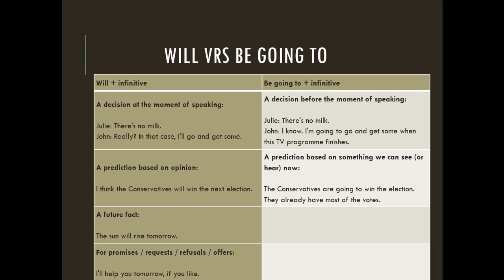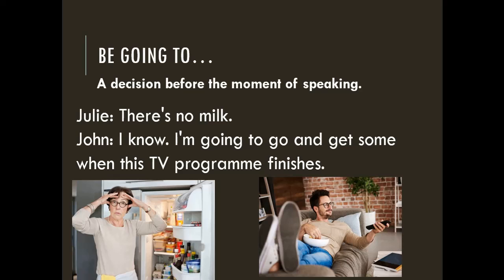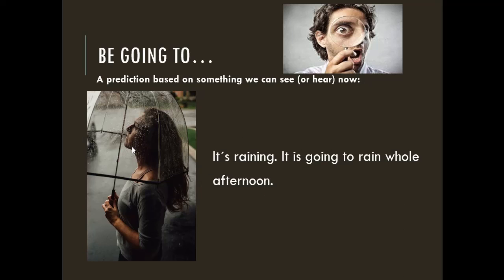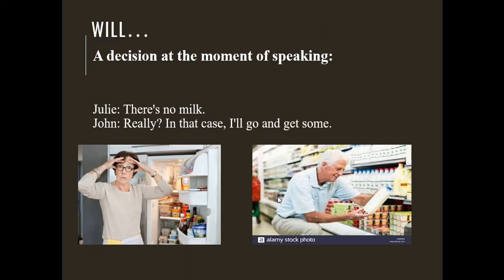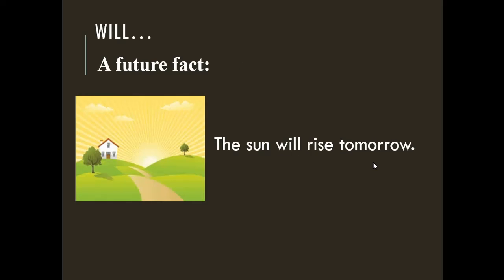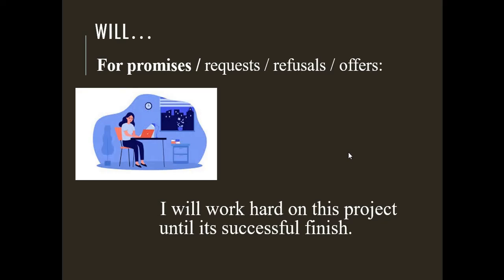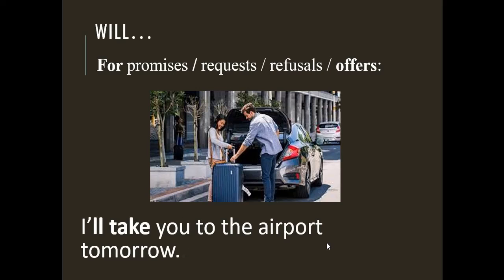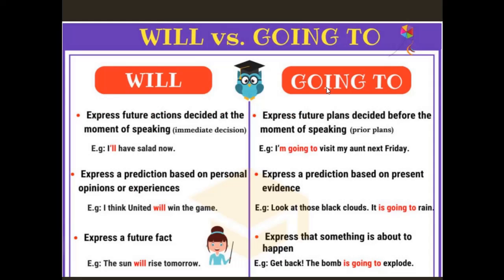GTA 5 - Recipe of success